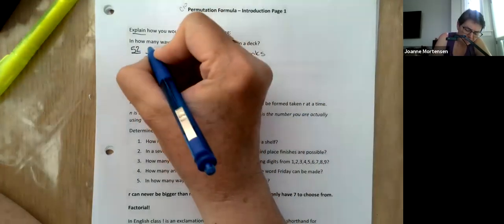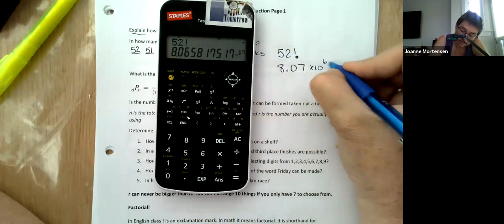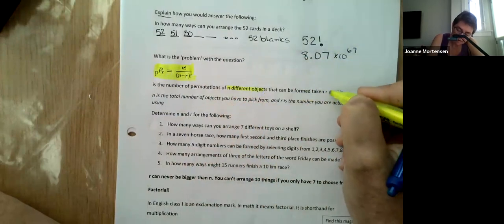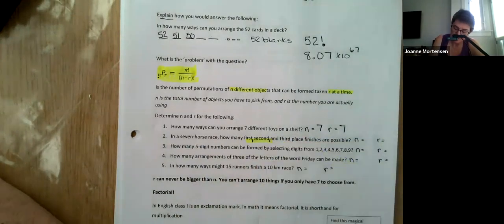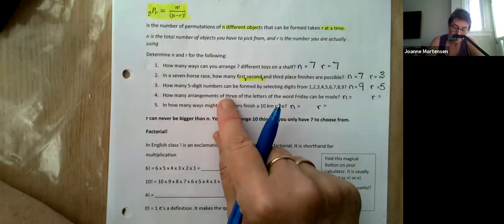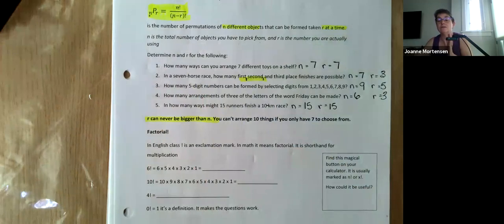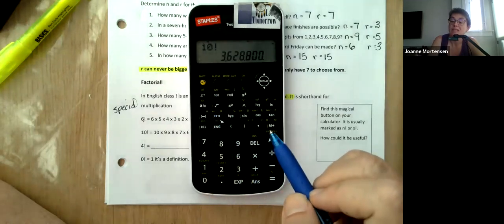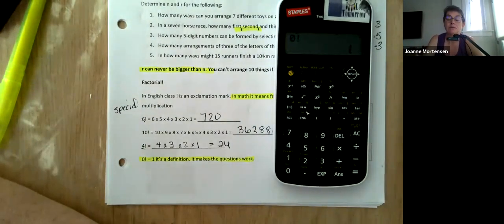C10 Permutation Formula Intro Pg 1